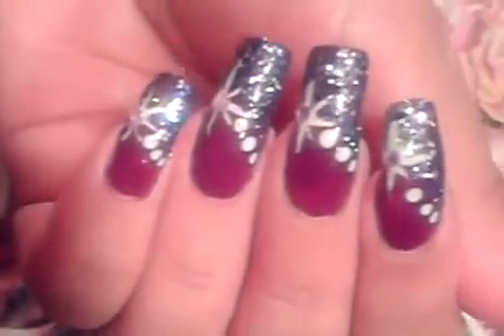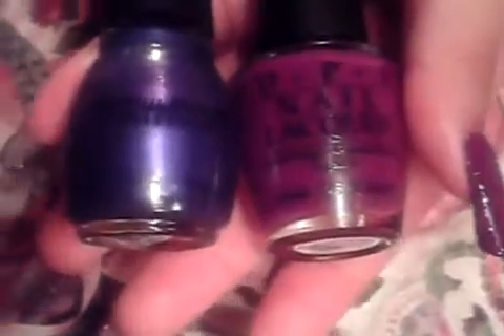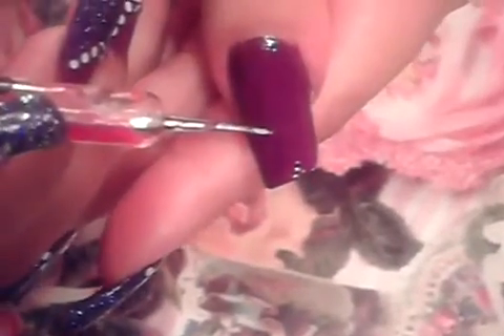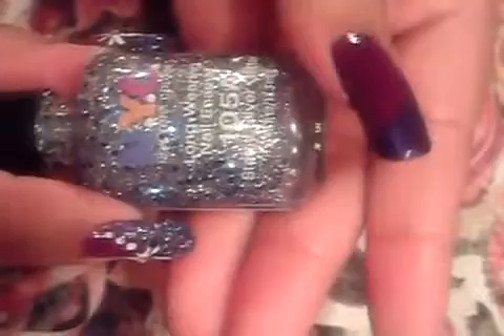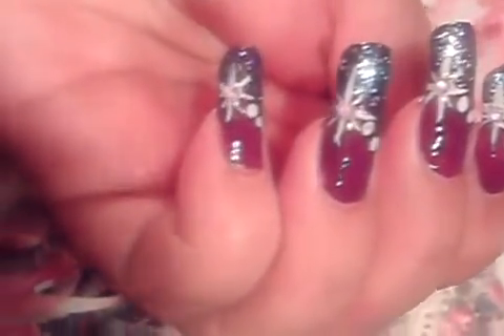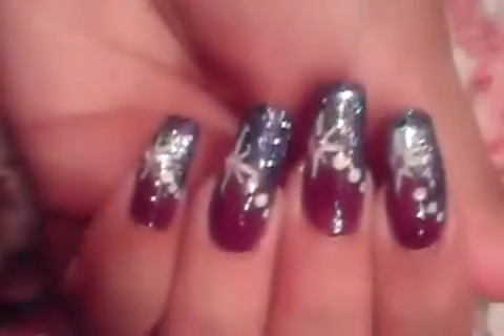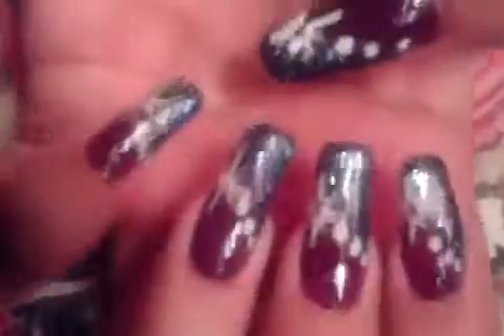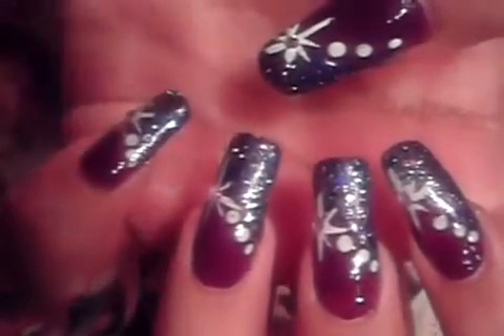NAIL ART DESIGN PURPLE GLITTER WHITE STARS & DOTS ᴺᴱᵂ